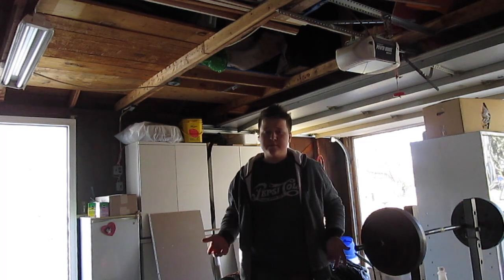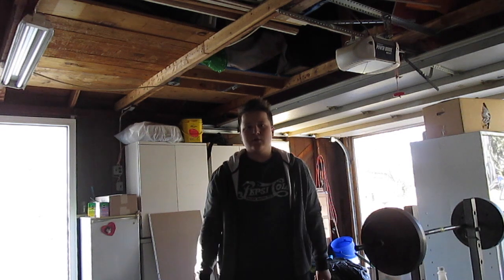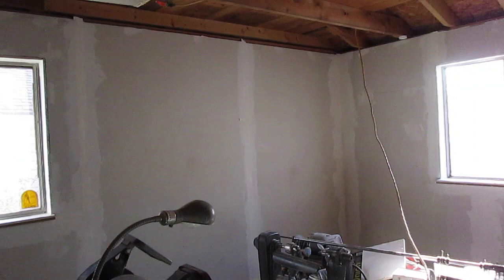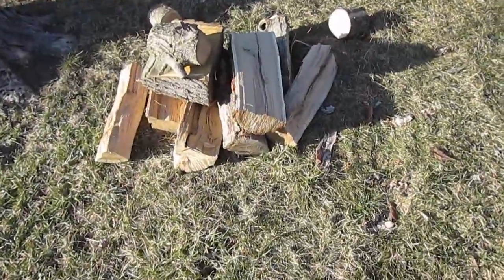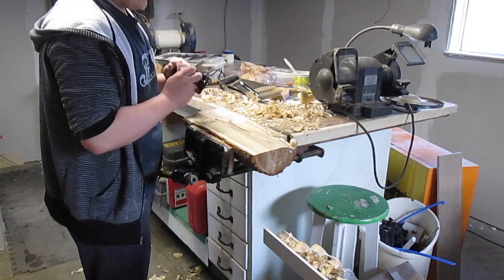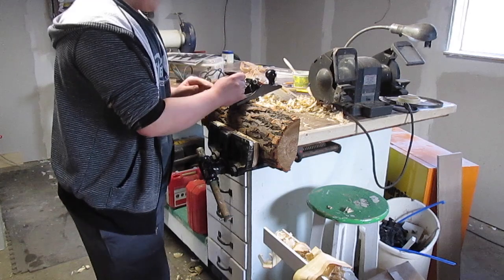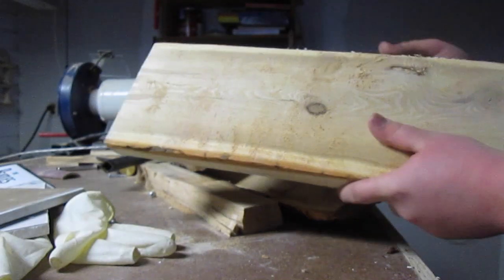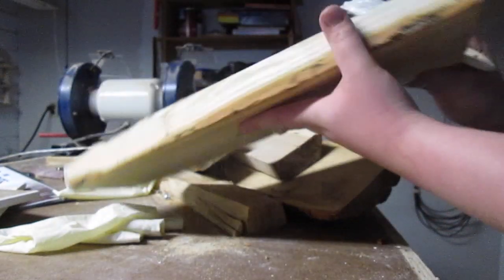Milling Small Logs on the Bandsaw